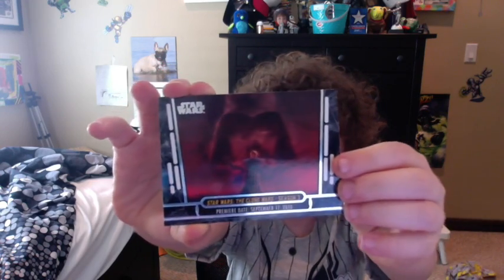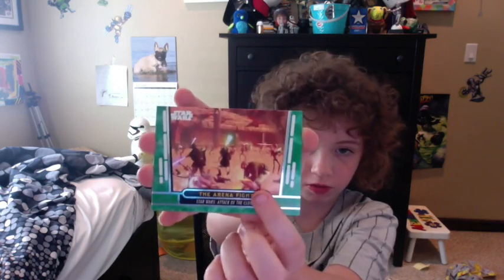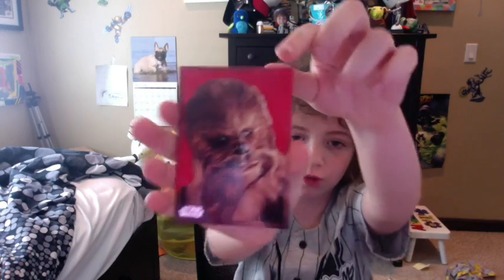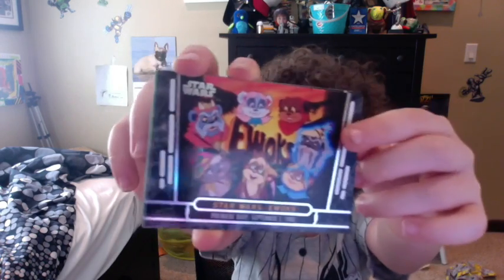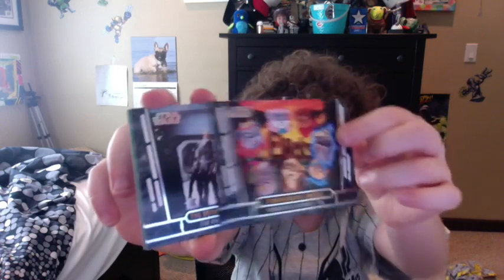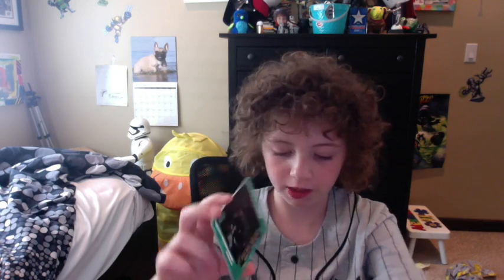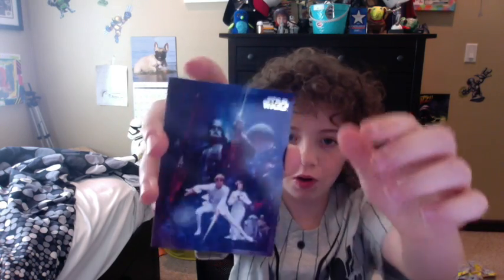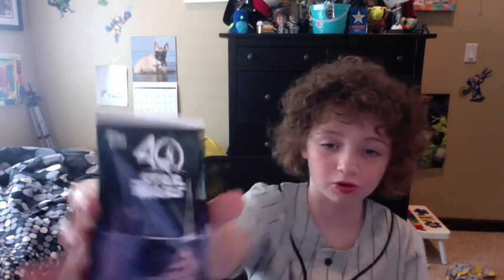opening some epic star wars cards